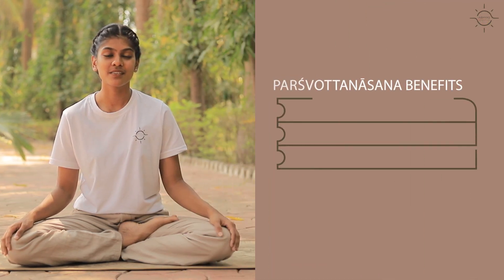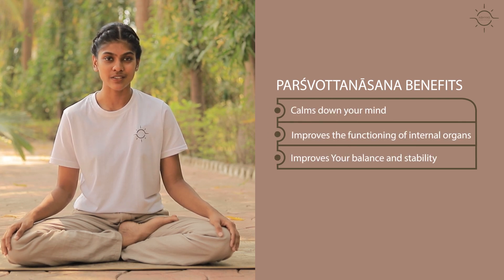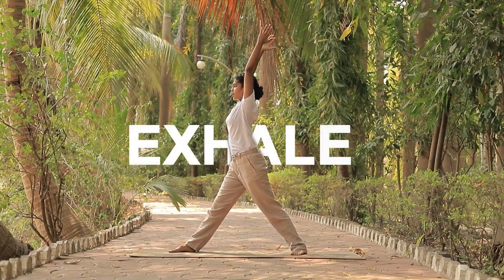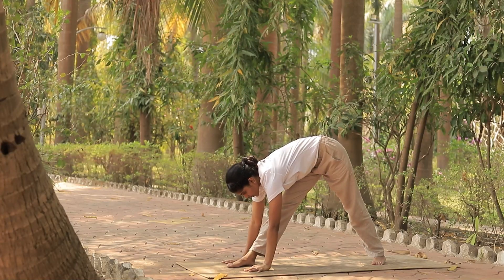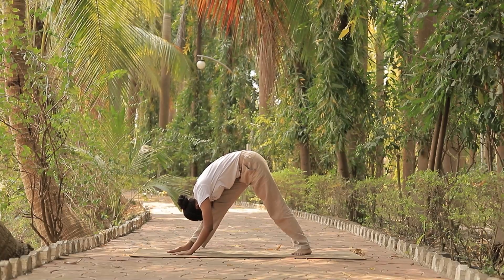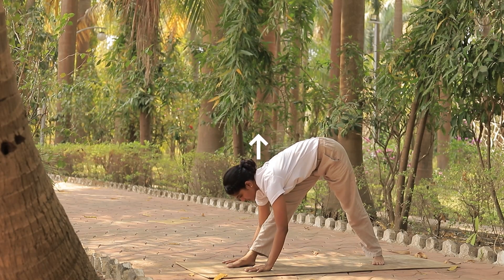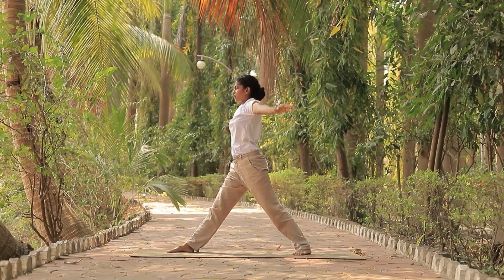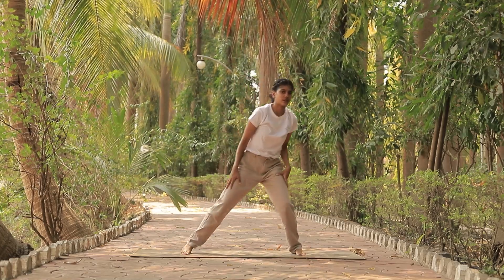Improve Your Balance with Parśvottanāsana | Pyramid Pose | Steps | Benefits | Abhyas School of Yoga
Learn, in under 2 minutes, the benefits of Parśvottanāsana or Pyramid Pose, and the right way of practicing it | How to practice Parśvottanāsana or Pyramid Pose

The benefits of Parśvottanāsana:

- Parśvottanāsana calms down your mind.
- Improves the functioning of internal organs.
- Improves your balance and stability.

"Yoga cannot be restricted to just the physical postures, kriyas, and mudras. The yoga of the physical realm extends much beyond the boundaries of present-day Hatha yoga. The Abhyas School of Yoga not only teaches but also imparts the Yoga of the physical realm to bring about the change we seek in our lives. This school is imparting the universal knowledge of ‘the real essence of Yog’. The message that the real essence of Yog wants to provide and help you with is how you could find yourself and ‘do what is needed’." - Naam Deo

About NaamDeo
Naam Deo Ji is the Founder Director of Abhyas School of Yoga. He helps every individual who comes up to him and unwinds their constructs and uplifts them. Only the Saint, the Yogee of a higher order, has experiences that are beyond space and time. The dimension of this Universe is transcended by such a Yogee, the one that Naam Deo Ji is.

Experience ‘The Real Essence of Yog’ at the Abhyas School of Yoga.